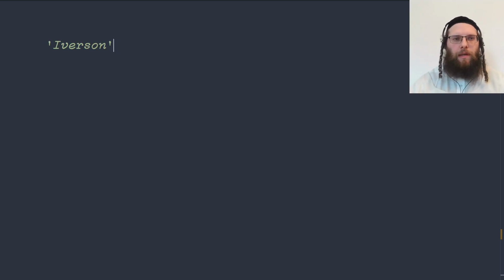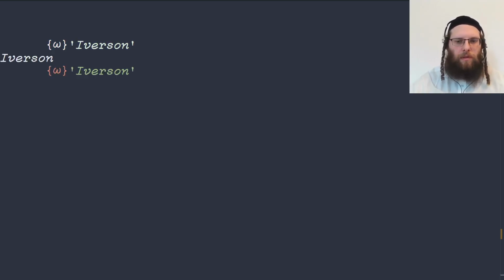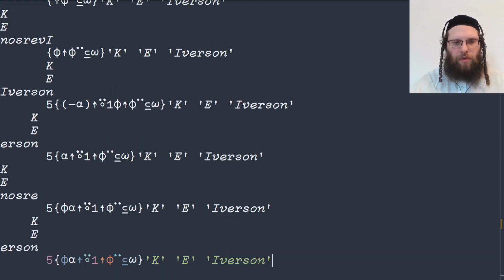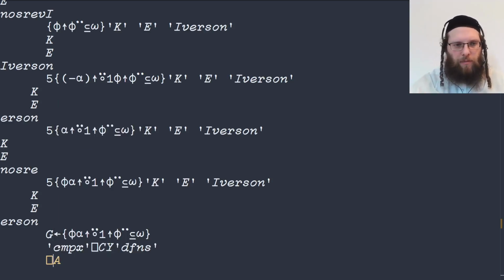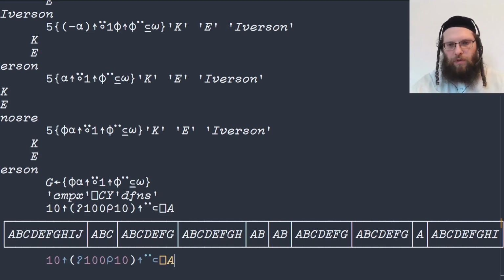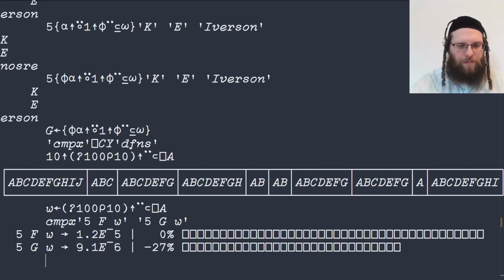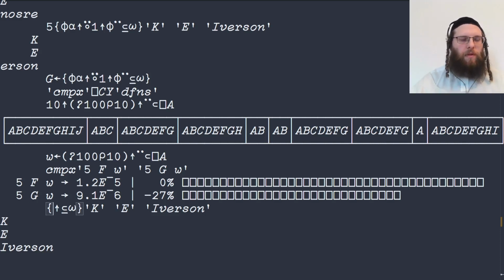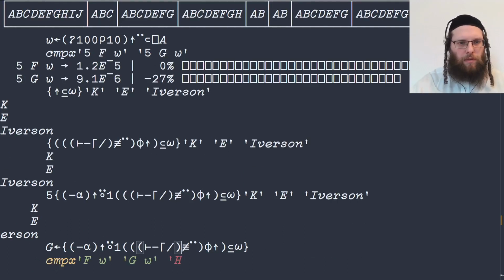On the Right Side (APL Quest 2021-10)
• has a left argument `W` that is a positive integer specifying the width of the result.
• returns a right-aligned character array `R` of shape `((2=|≡T)/≢T),W` meaning `R` is one of the following:
⠀○ a `W`-wide vector if `T` is a simple vector or scalar.
⠀○ a `W`-wide matrix with the same number rows as elements of `T` if `T` is a vector of vectors/scalars.
• if an element of `T` has length greater than `W`, truncate it after `W` characters.